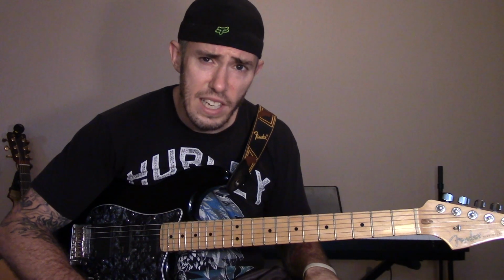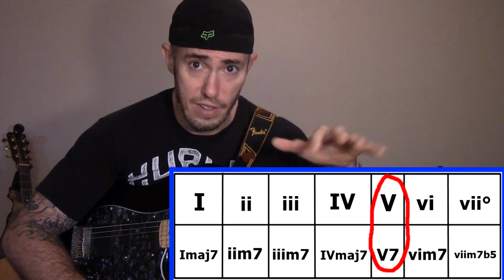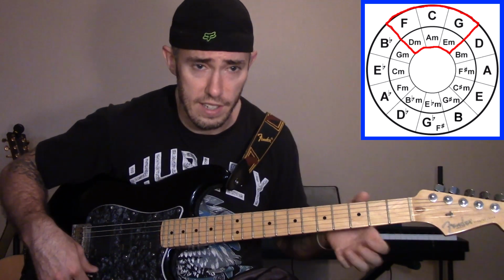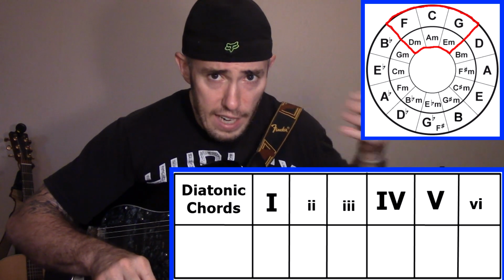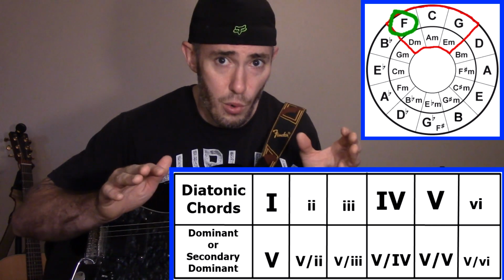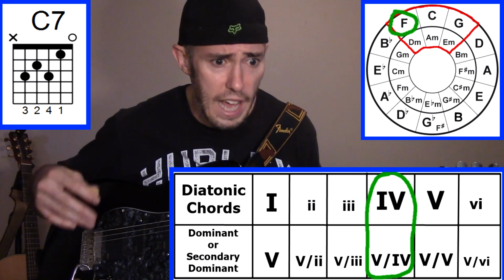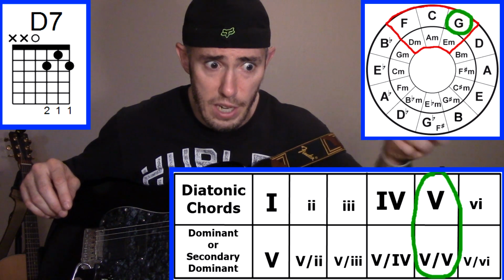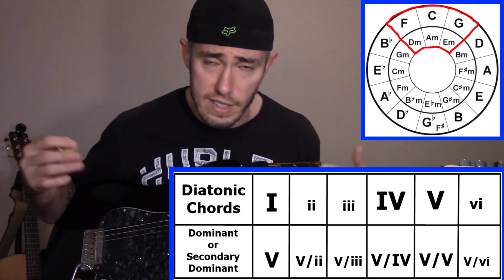Using Secondary Dominants to Spice up Your Chord Progressions